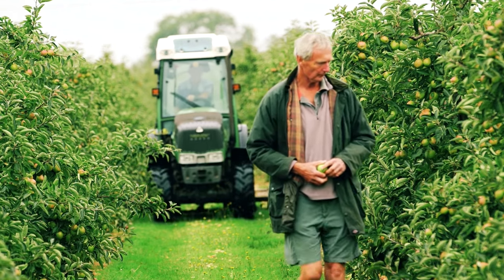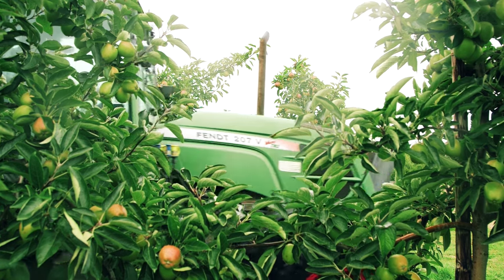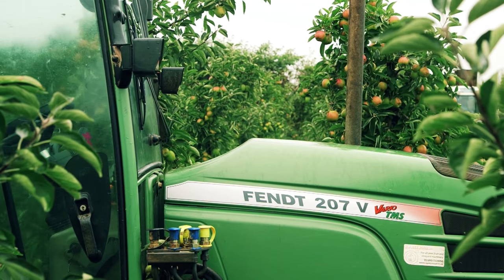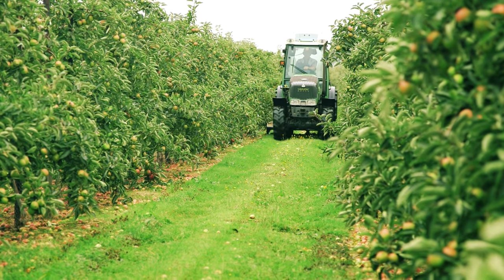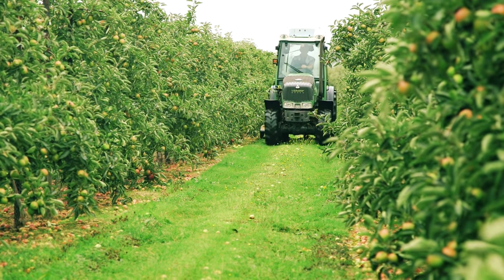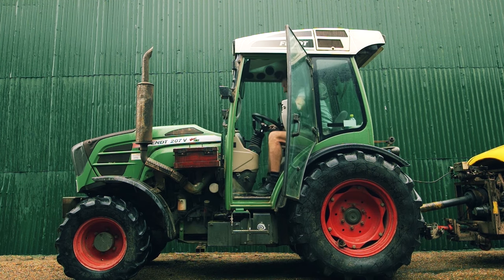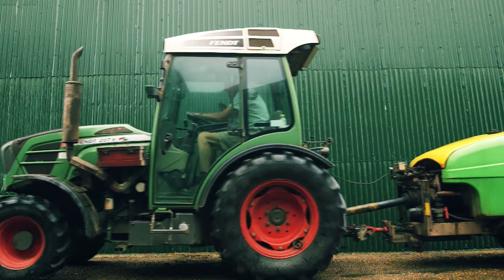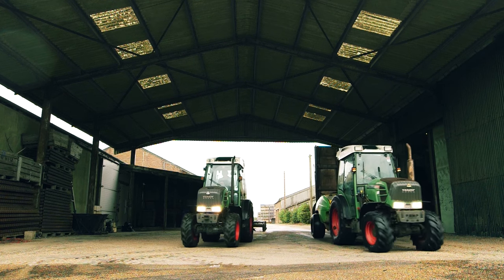Chandler & Dunn | British apple of the future | Fendt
Chandler & Dunn uses exclusively Fendt tractors in their orchards. Learn more about Clive Chandlers Fendt system.